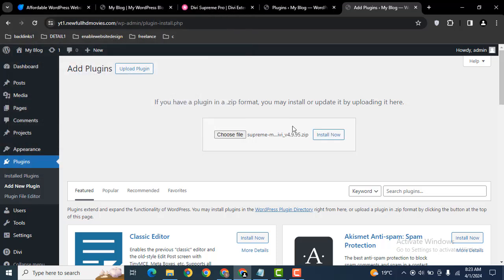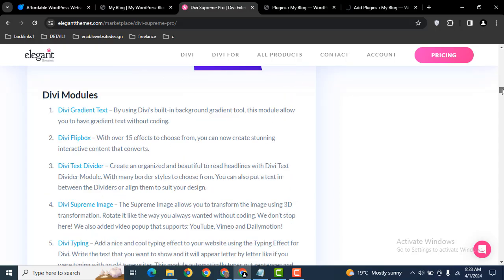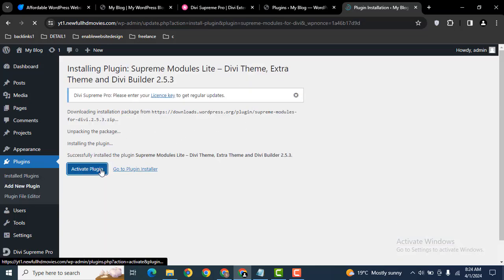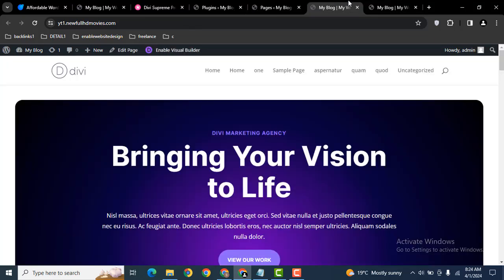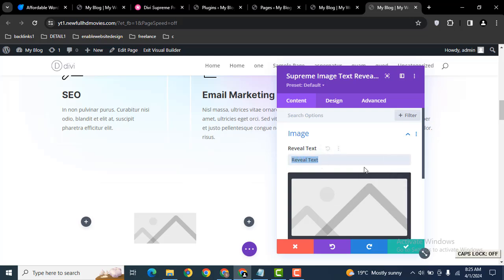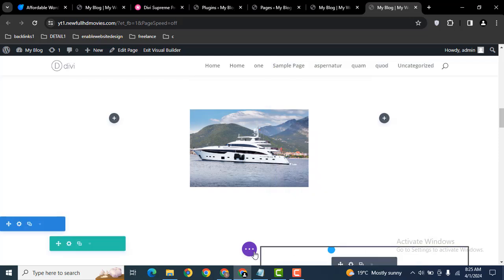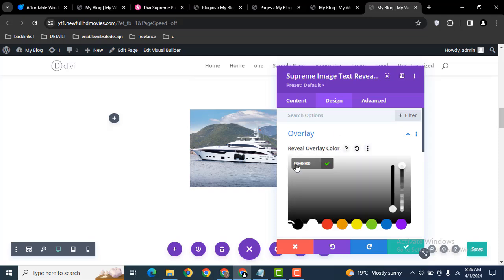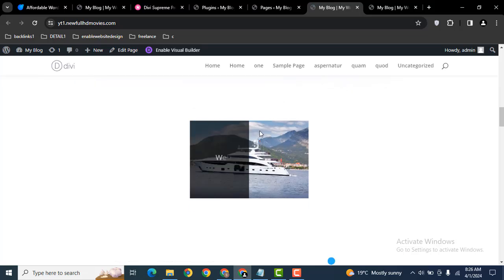How to add image text reveal in divi wordpress website only just in 4 minutes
First of all, it's incredibly EASY and will create stunning visual effects! Learn how to add captivating image text reveal animations in Divi WordPress website without any coding skills. This complete beginner's guide will show you how to create professional text animations that appear over images as users scroll, perfect for creating engaging hero sections and interactive content.

This step-by-step tutorial will walk you through accessing Divi's text and image modules, configuring scroll-triggered animations, setting up text masking effects, customizing reveal directions and speeds, adjusting opacity and blur effects, synchronizing multiple elements, and making your text reveal effects fully responsive for all devices.

If you're searching for Divi text reveal tutorial, how to create scroll animations, image text effects Divi, animated text overlays, scroll-triggered reveals, or responsive text animation design, this comprehensive guide is perfect for you.